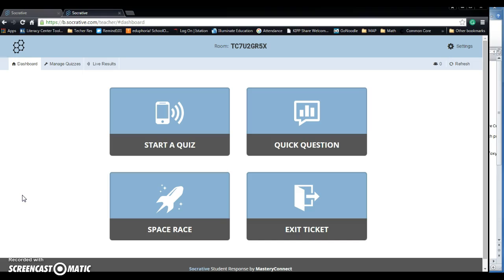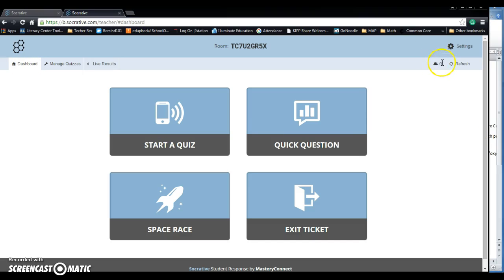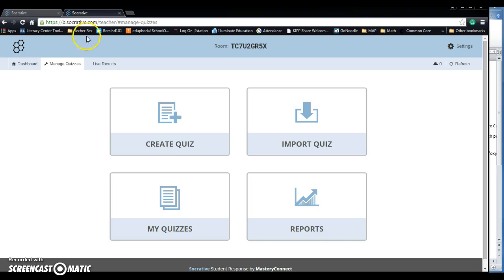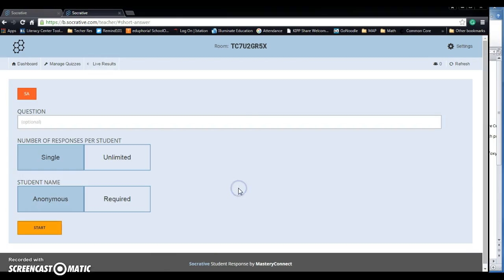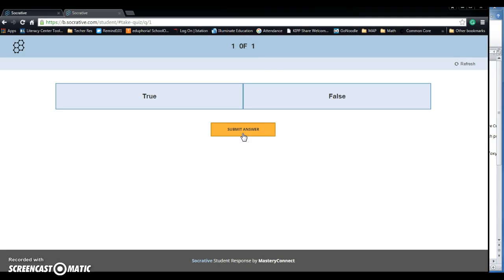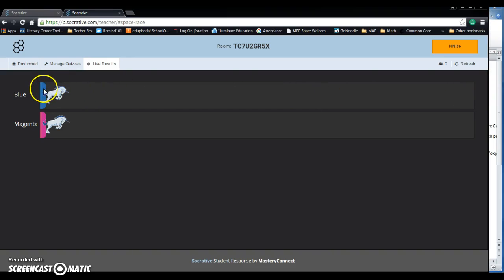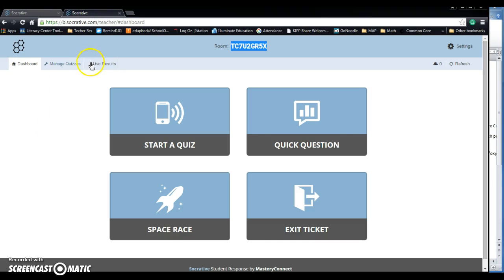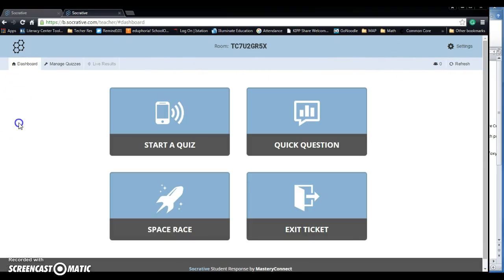Socrative Tutorial I